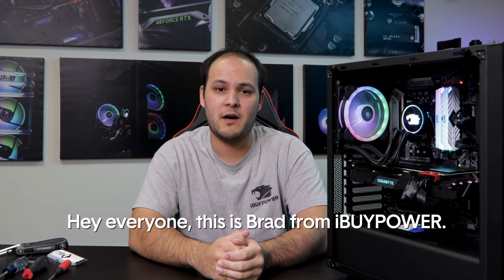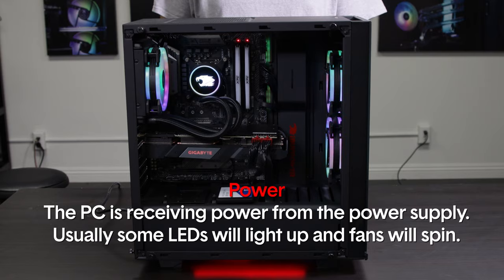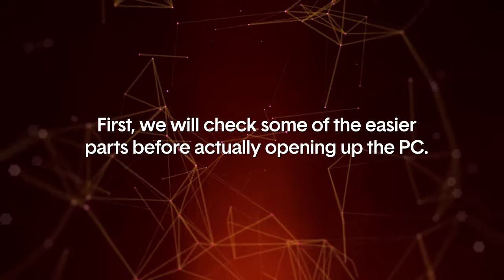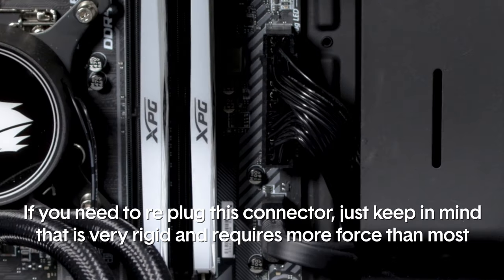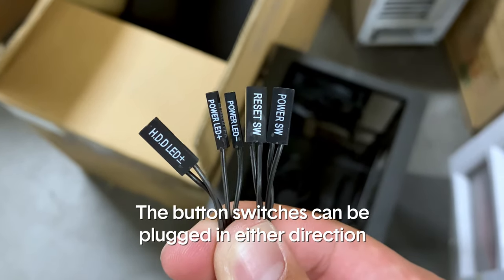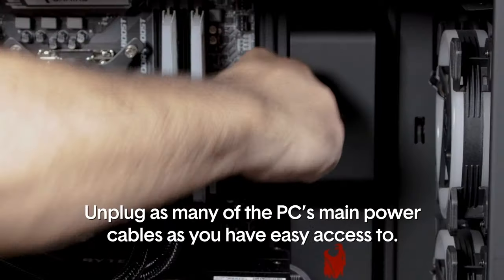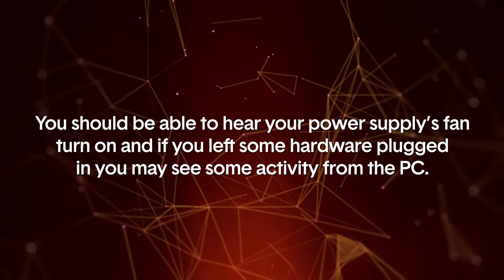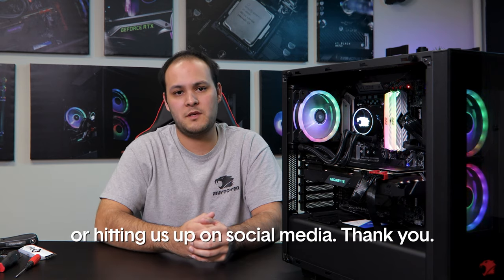"My Computer Will Not Turn On" - Troubleshooting PC Power Supply | Computers and Coffee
Does your Gaming PC turn on but no display? Or perhaps your PC doesn't turn on whatsoever? Here are some troubleshooting steps you can do to figure out the problem.